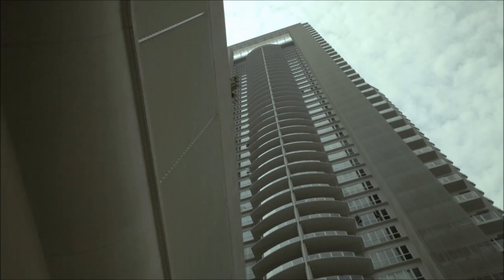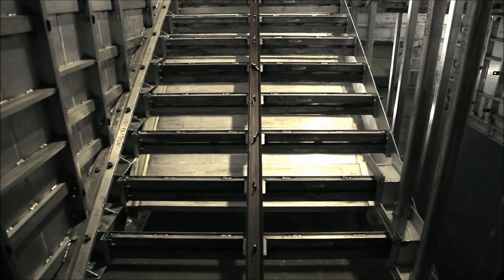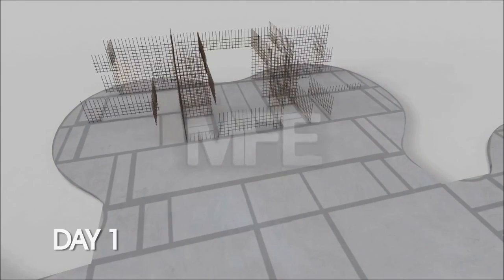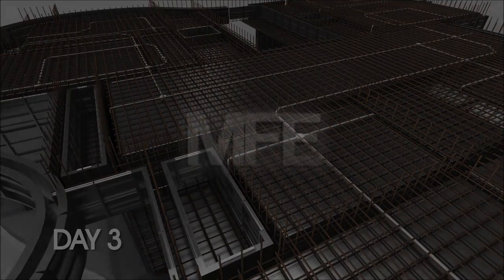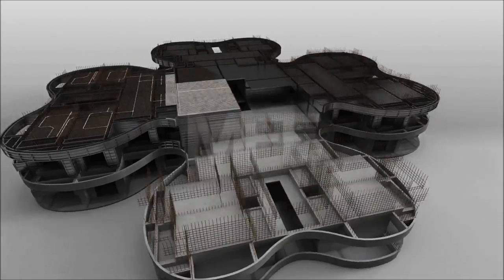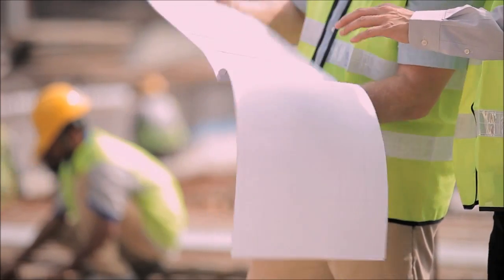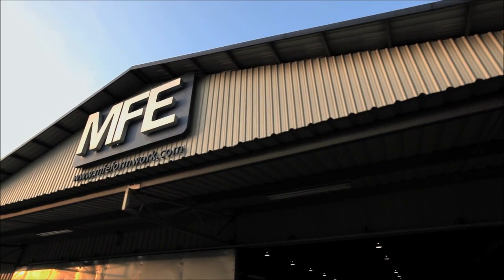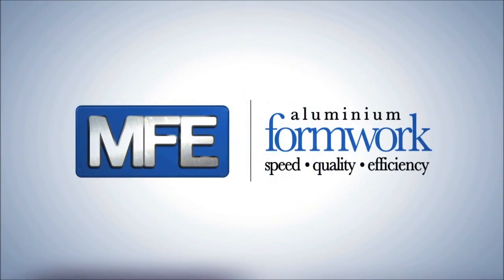MFE Formwork Technology - Aluminum Formwork System